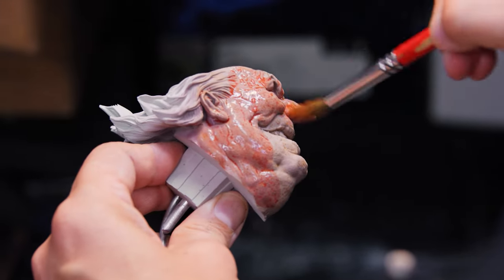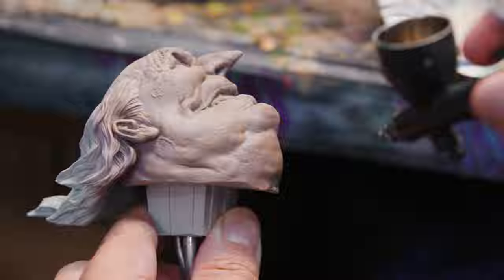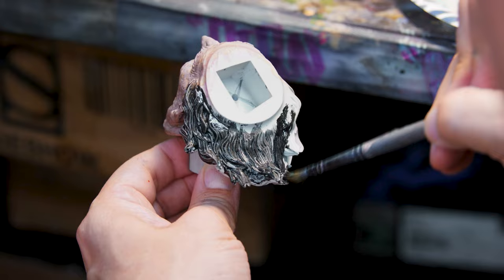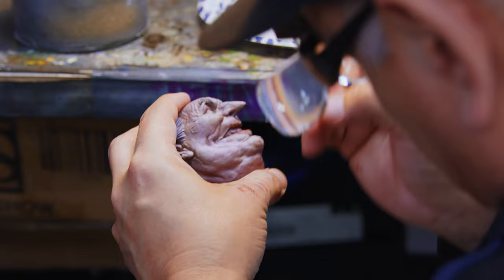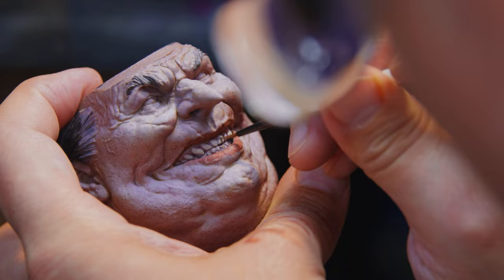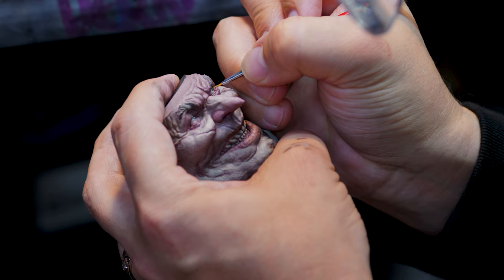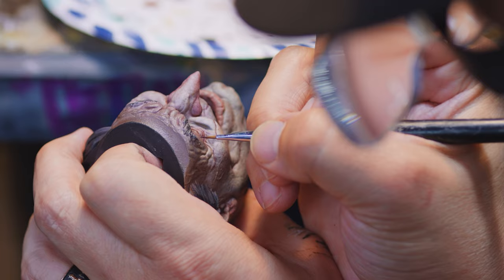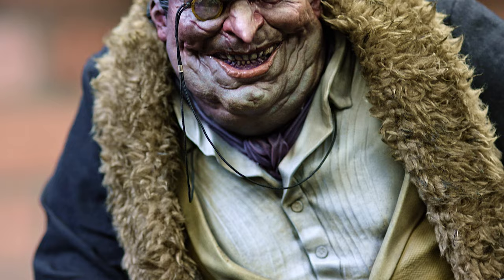Painting a $700 The Penguin Batman Statue 😲 | Behind the Scenes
Take a look behind the scenes at painting a $700 The Penguin Batman Statue! Sideshow presents The Penguin Premium Format™ Figure, a sinister DC Comics collectible coming home to roost in Batman’s Rogues Gallery.

For the first time ever, Sideshow’s artists have brought Gotham’s Gentleman of Crime to life as a stunning mixed media collectible for Batman fans. The Penguin Premium Format Figure measures 20” tall and 16” wide as Oswald Cobblepot crouches in the sewers below the city, surrounded by a small colony of his namesake birds. This high-society lowlife is no one to laugh at as he clutches his signature umbrella and squawks over his latest scheme. The statue base features clear cast water elements and theatrical coloration to reflect the murky environment as the vicious penguins swim through the scene.

The Penguin Premium Format Figure combines polystone and resin sculptural elements with custom-tailored fabric costuming to create a detailed three-dimensional tribute to an iconic foe of the Dark Knight. His grotesque portrait has been crafted with all of his most identifiable features, including his beak-like nose, a clear monocle, and a black top hat. He wears a meticulously designed fabric overcoat lined with faux-fur trim and weathering details along the hem, giving Oswald an opulent but ominous appearance. The Penguin’s costume is complete with sculpted details such as his dress shirt, yellow vest, and purple pinstriped pants.

Pair The Penguin up with other Gotham City villains like The Joker, Poison Ivy, or Catwoman to face off against your favorite Batman statues with a touch of class.

Time to break the ice — you don’t want to miss your chance to bring home Sideshow’s The Penguin Premium Format Figure for your collection!